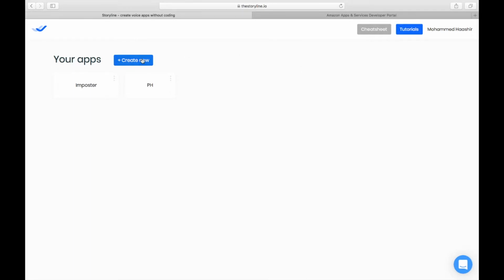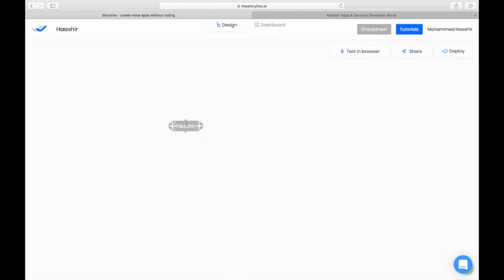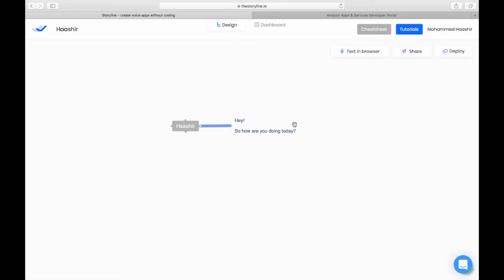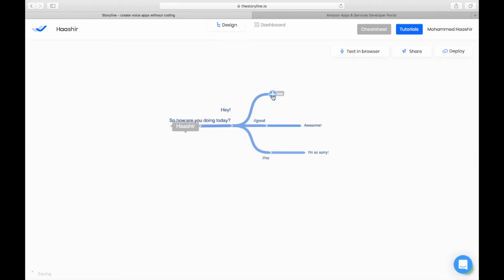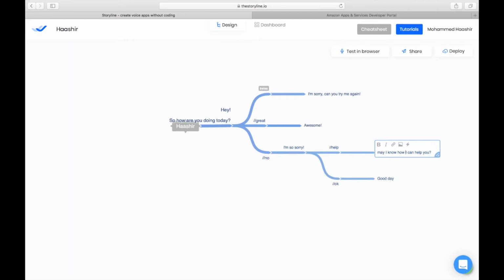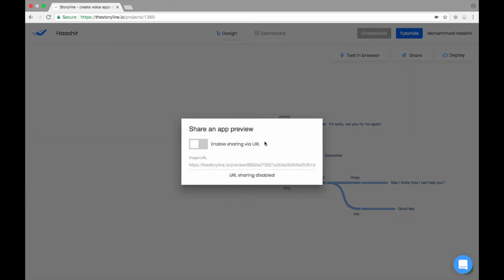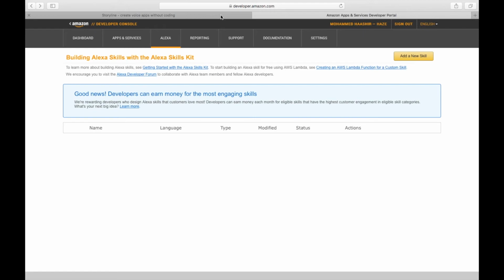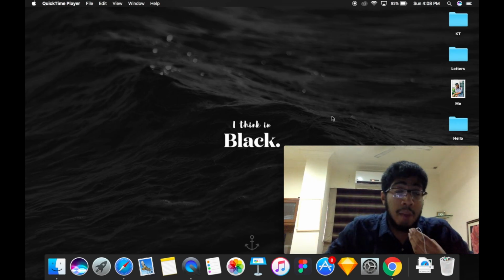How to create voice-based Web Apps and Amazon Alexa Skills